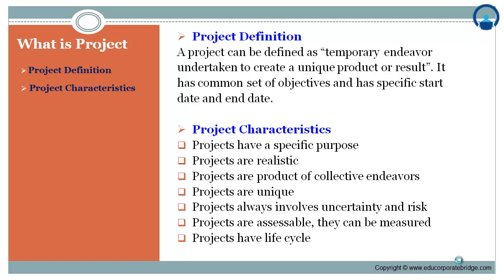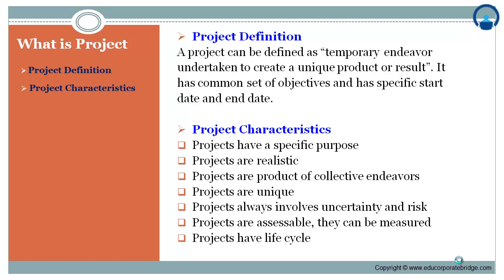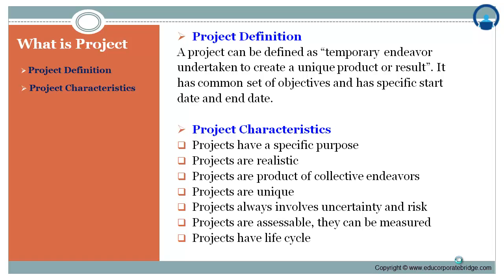Project Management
Project Management is one of the fastest growing professions in the world - as such, certified Project Managers are some of the most sought after professionals in the world! Whether you're new to the project management field or an experienced PMP, we'll help you hone your skills to effectively communicate your project vision, keep tasks on track, remain agile to change, deliver quality outcomes, and foster a winning team.